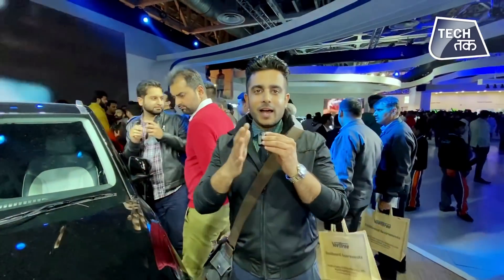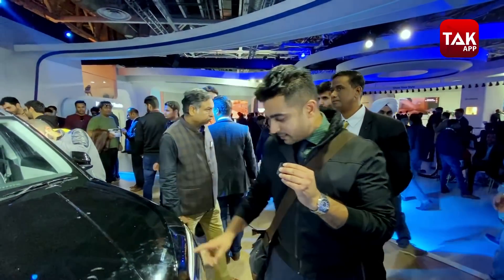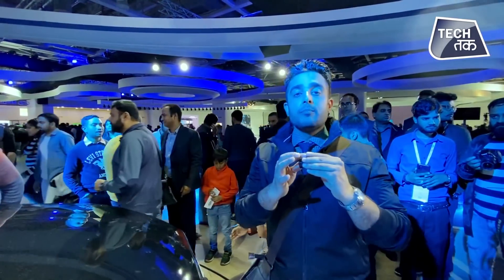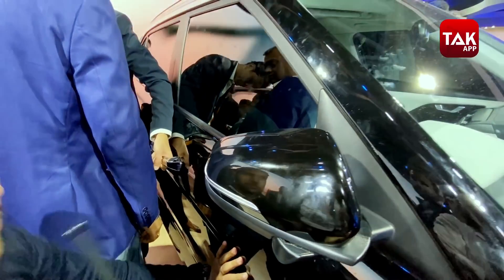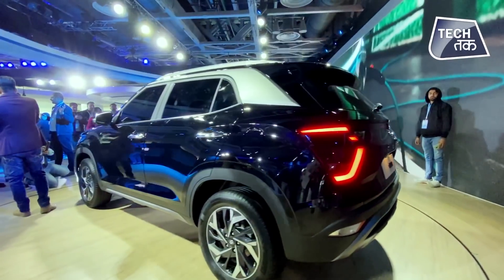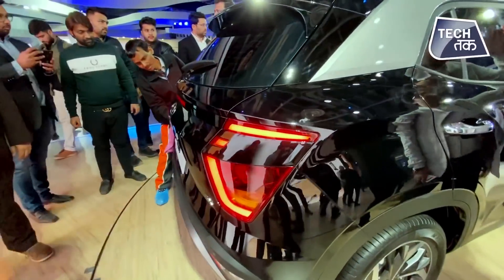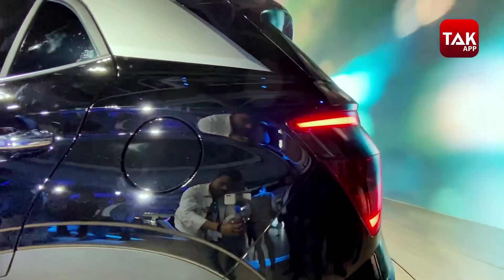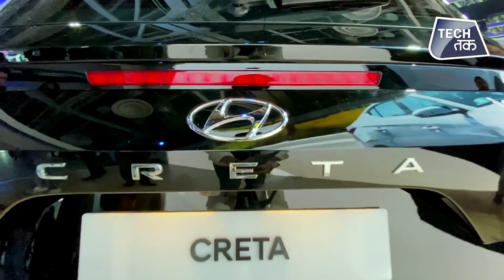Hyundai Creta 2020 launched in Auto Expo | Tech Tak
The 2020 Hyundai Creta comes with a completely refurbished front fascia. Now, there is a new 3D cascading grille. The second-generation Creta gets a split headlamp setup, where the LED headlamps have been stacked in the bumper along with the boomerang-shaped LED DRLs. The turn indicators have been position above the headlights. The skid plate has been placed below the grille and is flanked by fog lamps. The flared wheel arches, roof rails, side sill garnish and 17-inch diamond-cut alloy wheels add a lot of sportiness to the new Creta's side profile. At the rear, features like LED taillamps, LED high mount stop lamps, rear spoiler and skid plate accord the Hyundai Creta 2020 a very dynamic look. Now, the CRETA emblem is positioned in the centre of the tailgate, above the number plate. The new Creta also features a panoramic sunroof.